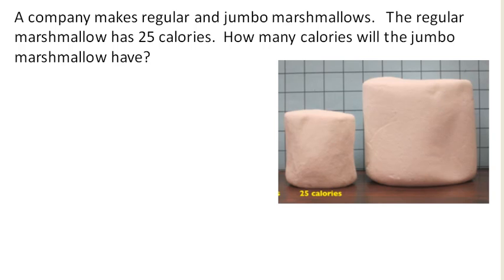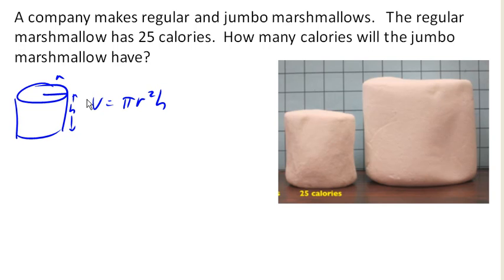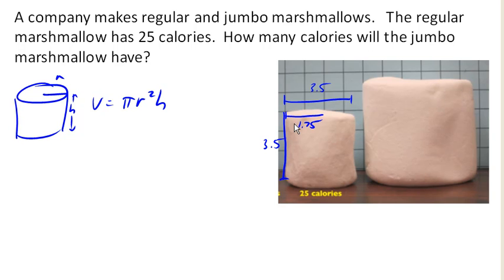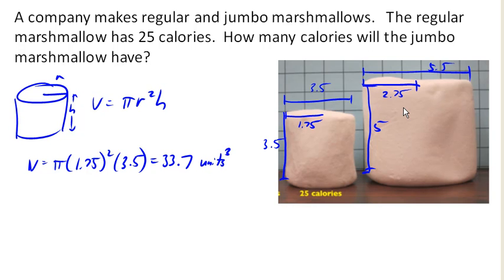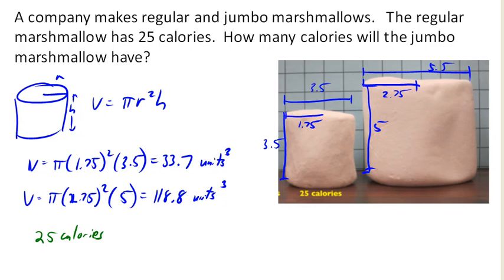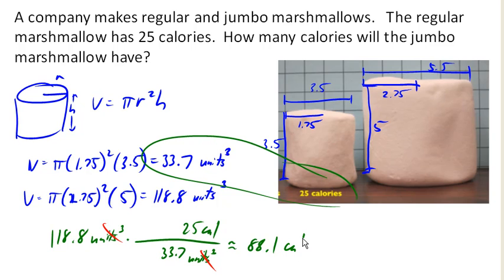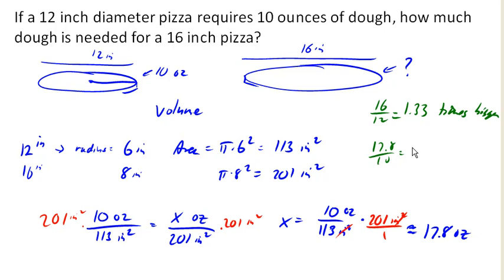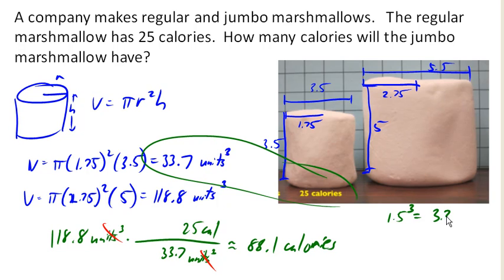Scaling with volume